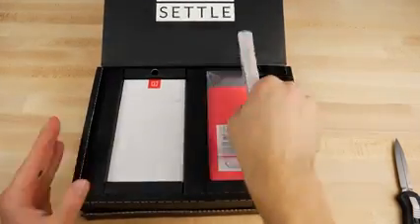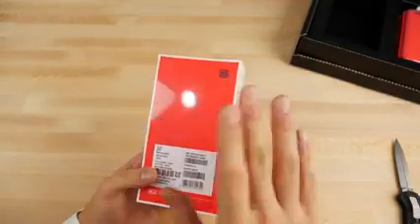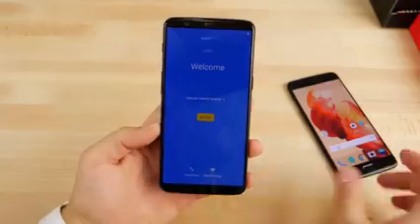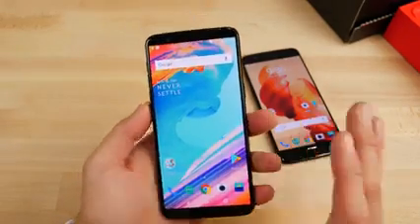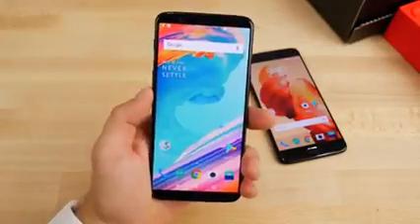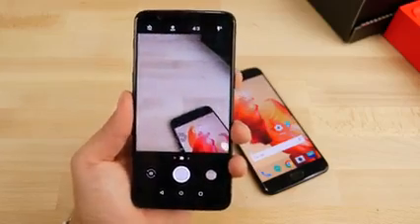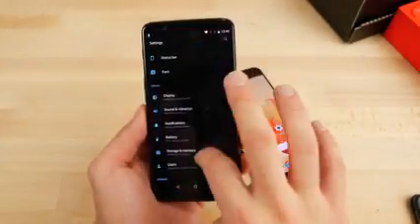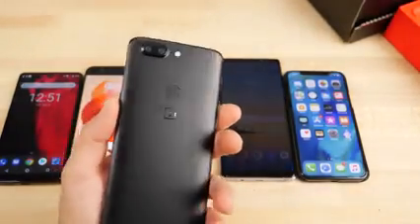Oneplus 5T face id vs iPhone X face id 2017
Face id 2017 vs face id 2017